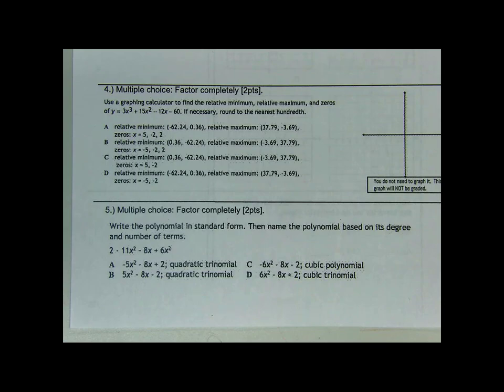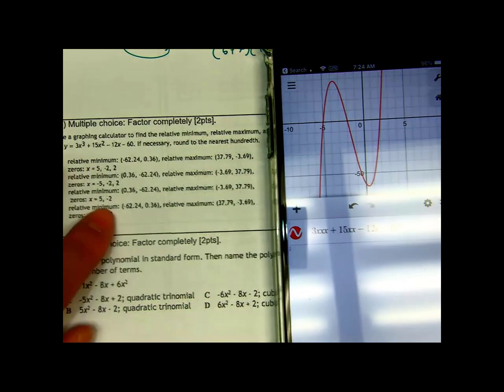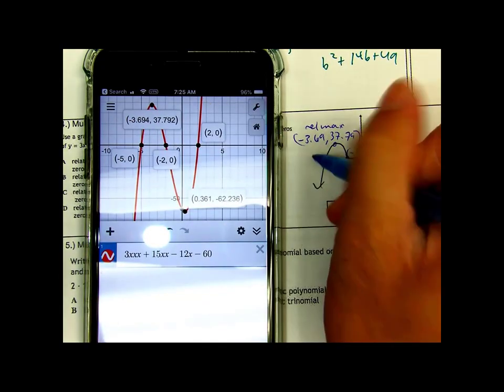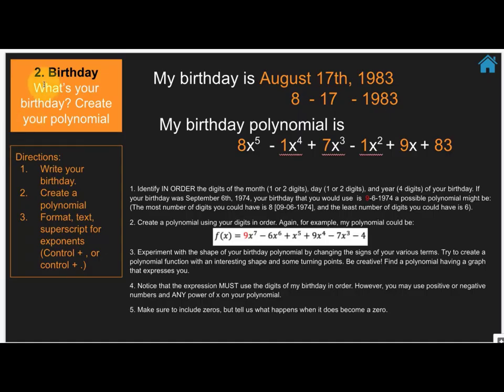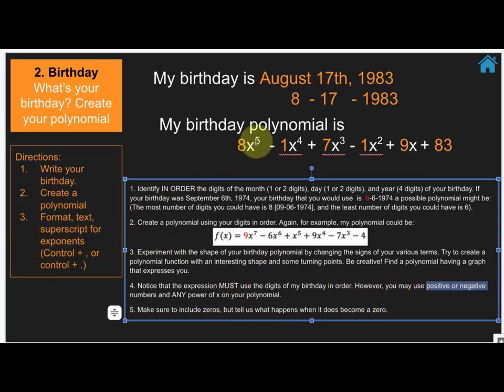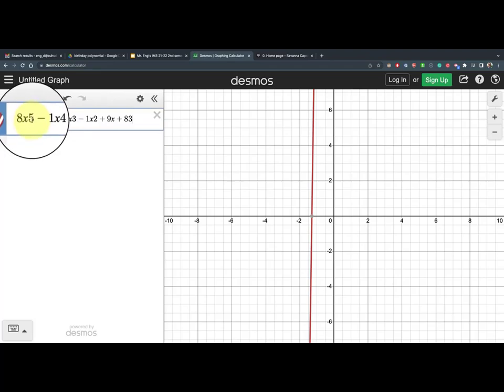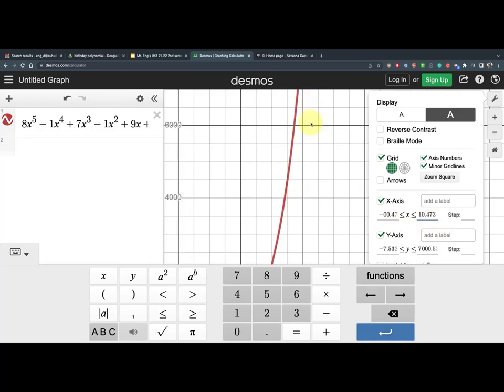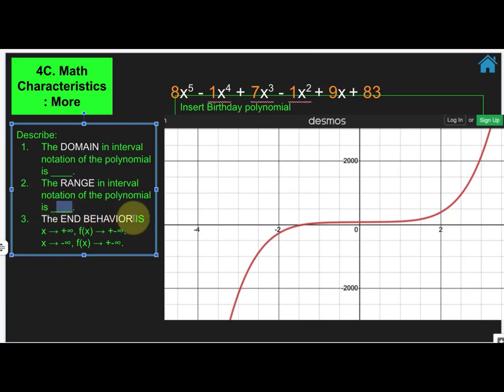CVA IM3 3.4 Jamboard Partner Practice (IM3 2.0, 2.1, 1/25/23)